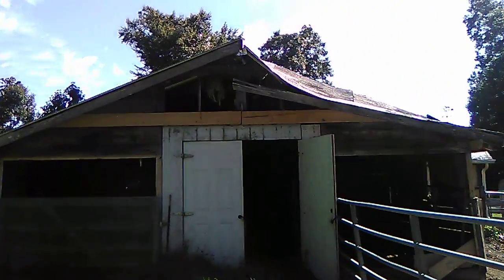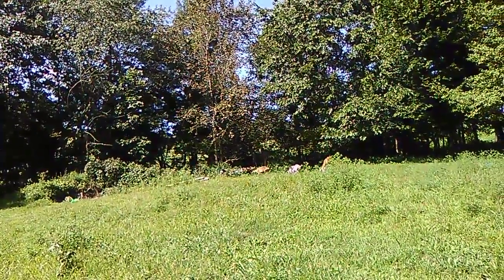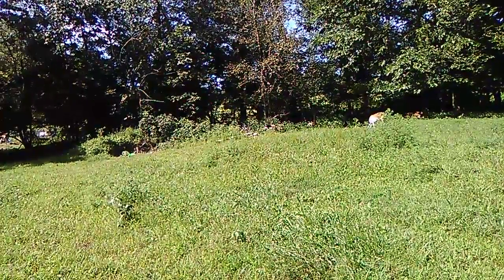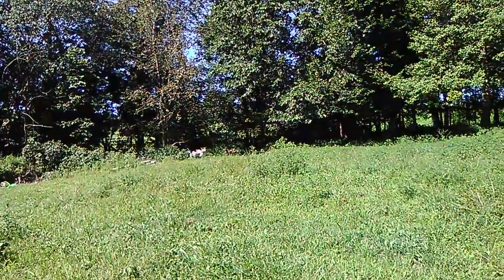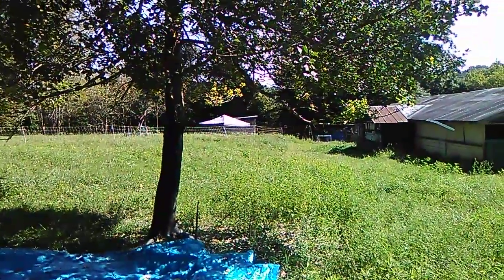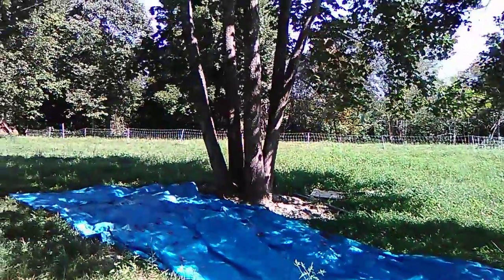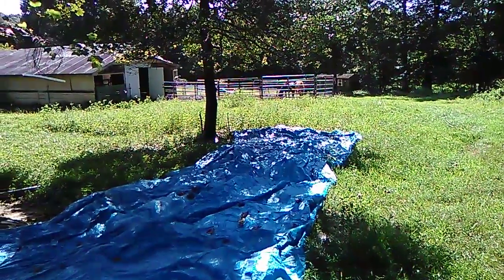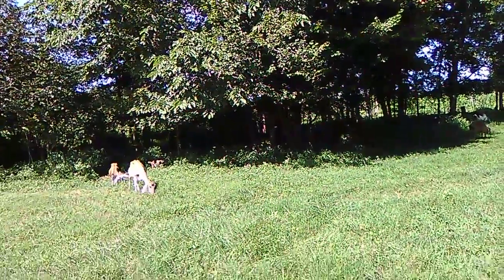Vid with EVO Shift walking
Loving this EVO Shift hope you guys like the smoother quality!  If you have the time would love a response if you can tell the difference of quality using the Evo Shift.  Thanks